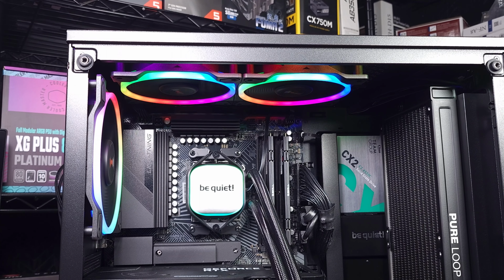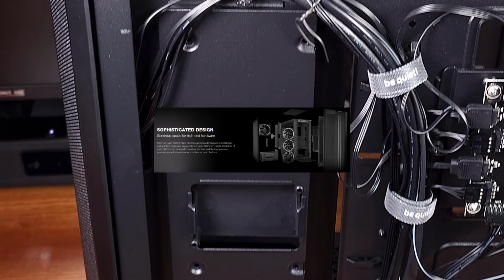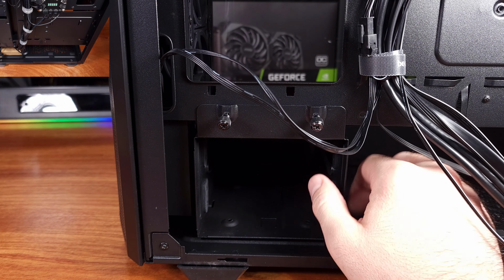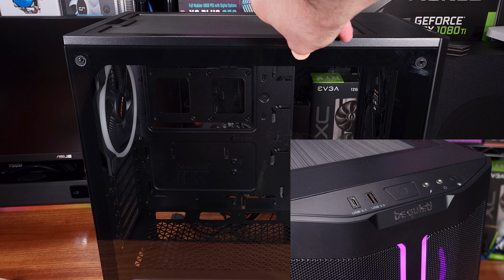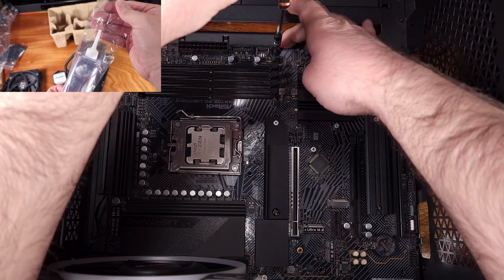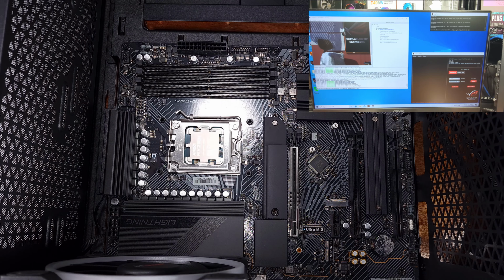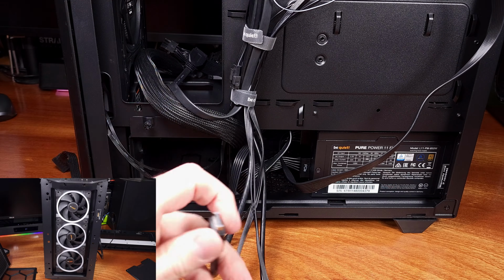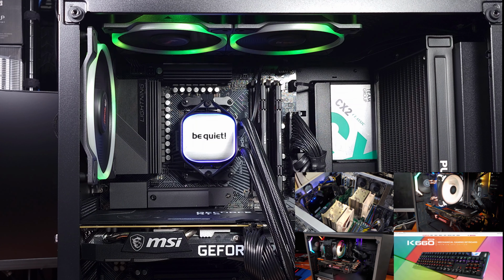High Airflow, ARGB, Solid Build Quality - ft. be quiet!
be quiet! Pure Base 500FX
be quiet! Pure Power 11 FM 850w
be quiet! Pure Loop 2 280mm AIO
Ryzen 7700X
MSI RTX 3060Ti
ASRock X670E PG Lightning
G.Skill DDR5 FlareX 35GB 5600CL36
Samsung 990 Pro M.2 PCIe x4 SSD

Today we're taking a look at the be quiet! Pure Base 500 FX gaming PC Case, courtesy of be quiet!. The Pure Base 500 FX is a modification from the 500DX that's coming with four ARGB light wings fans to really jazz up your gaming build. The newer FX is the same footprint as the DX and includes all of the be quiet! touches. We’re going to take a look at the case, what’s included, the specs and build quality, setting up my Ryzen 7700X test system, and my overall thoughts on the case.

The Pure Base 500 FX is a mid tower sized gaming case with a 4mm thick tempered glass side panel. This is really an update to the already popular and well performing Pure Base 500 DX. It’s nice to see be quiet is embracing the ARGB desire for gamers in offering this version. Were getting ARGB fans as well as the Pure Base front panel RGB strips going up and down the case. I like the lighting effect they opted for, I think it works well. The Pure Base 500DX is offering tons of mesh front panel goodness with a quality top panel air filter. The bottom of the case also features a large air opening for allowing the PSU to breathe. As for the cooling, the be quiet! 500 FX is coming with three 120mm lightwings fans installed in the front intake position as well as a 140mm light wings fan setup as the rear exhaust. By default, this fan arrangement will favor positive pressure and generally speaking is very likely to result in good case airflow. The lightwings fans feature the be quiet! ARGB light rings. These provide a nice amount of overall light and the light quality looks good. The 120mm intake fans have a maximum speed of 1700rpm at 20.6dBa worth of sound which produces 1.66 mm/h20 of static pressure. The 140mm rear exhaust has a maximum speed of 1500rpm with a sound output of 23.3dba producing a static pressure of 1.49mm/h2o. This fan arrangement should be sufficient for most gaming rigs. In terms of fan expansion, the Pure Base 500 FX is coming with a fan controller supporting a few extra PWM and ARGB fan connections.

🔥 Cool Stuff on Amazon

Looking for parts? Check out the links below for part searches and a sample Gaming PC Build!

AMD Ryzen CPUs
RTX 3000 Series GPUs

AMD Gaming PC Build list:
Ryzen 5600X
Silverstone PF240-ARGB AIO
ASUS TUf x570
32GB G.Skill DDR4
Gigabyte RTX 3070 8GB
Samsung 970 M.2 PCIe x4 SSD
LIAN LI LANCOOL 2 BLACK Gaming Case
upHere Wireless RGB LED 120mm (5 fan kit) ARGB fan kit
be quiet! Pure Power 11 850w PSU

Intel Gaming PC Build list:
Gigabyte z690 Gaming X (DDR4)
G.Skill 32GB DDR4
be quiet! Dark Rock 4
be quiet! Pure Base 500DX
be quiet Pure Power 11 FM 850W PSU
EVGA RTX 3060 12GB
WD SN 850 1TB SSD